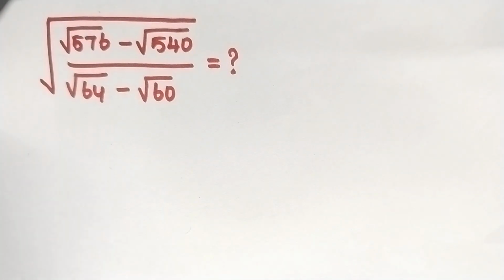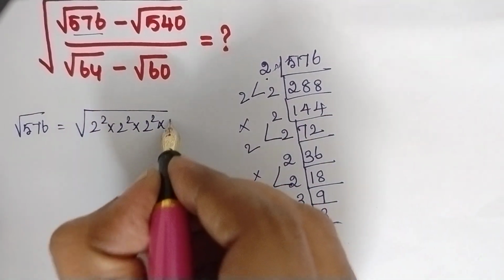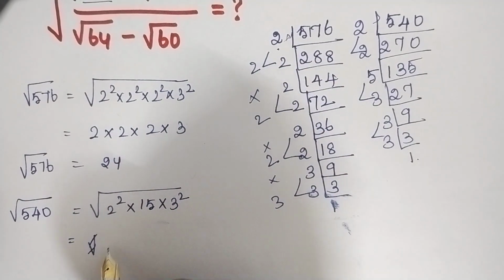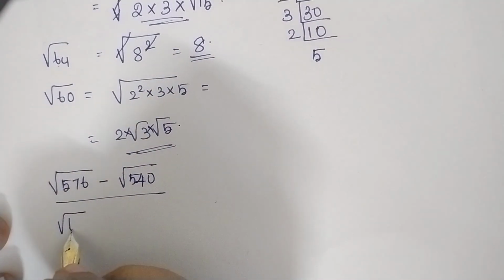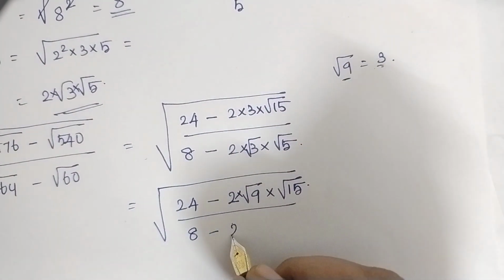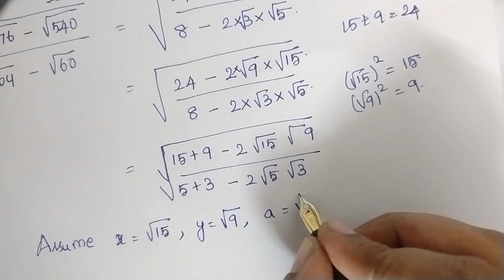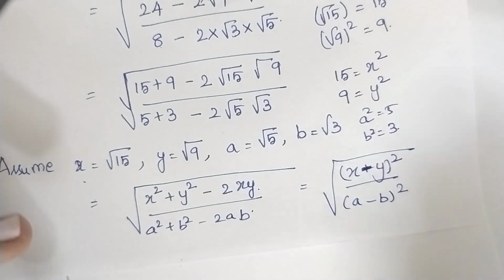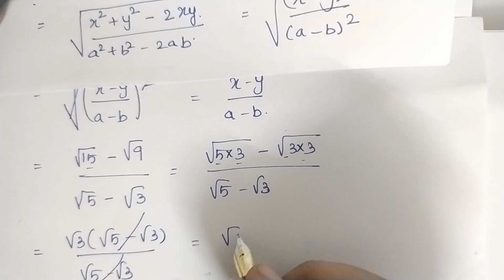Nice square root problem